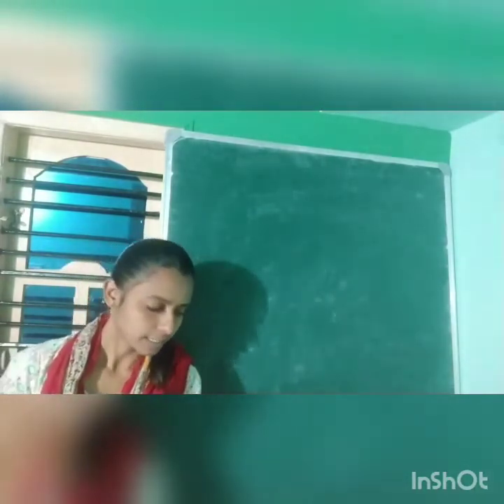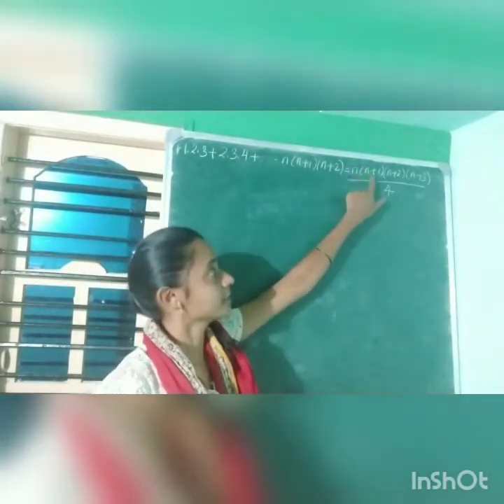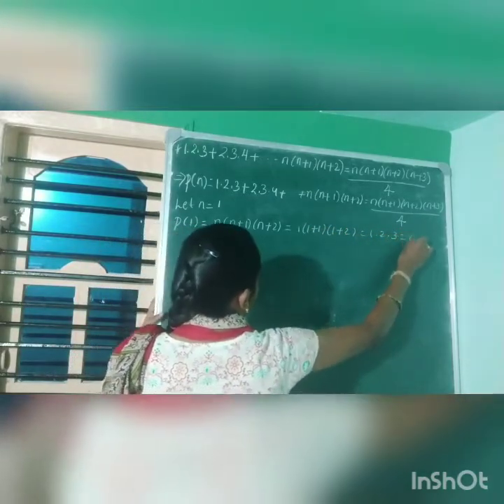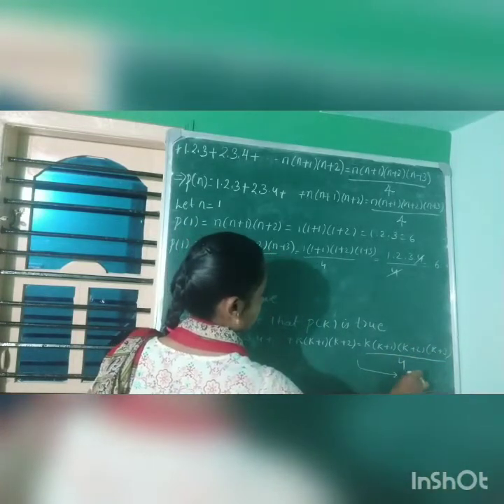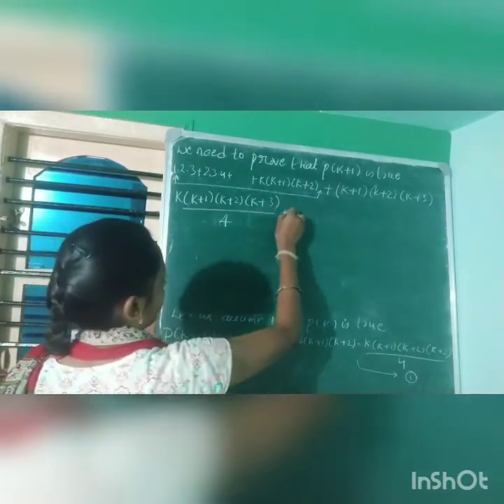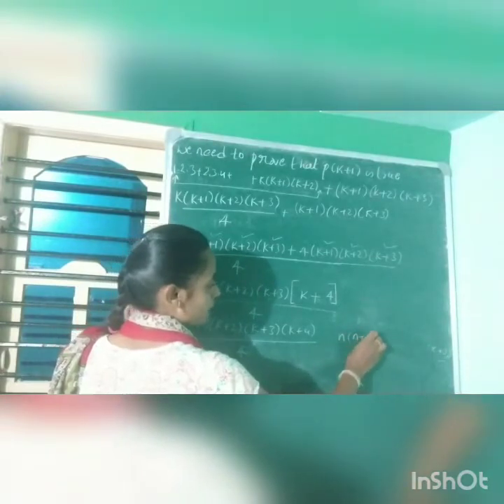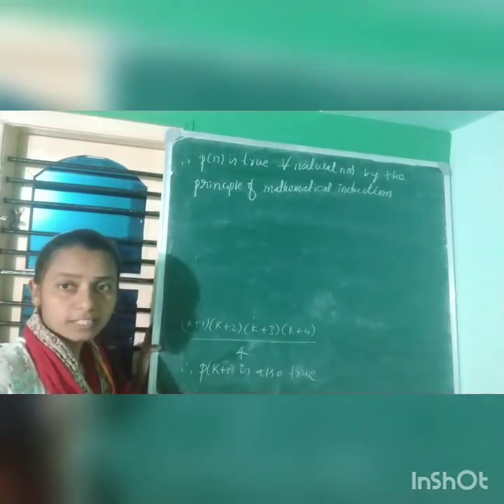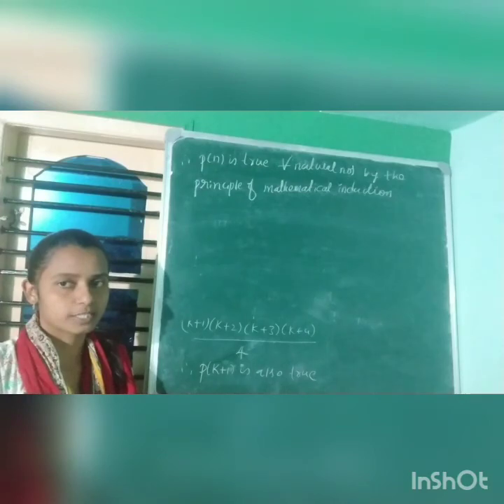Principle of Mathematical induction (part-3)